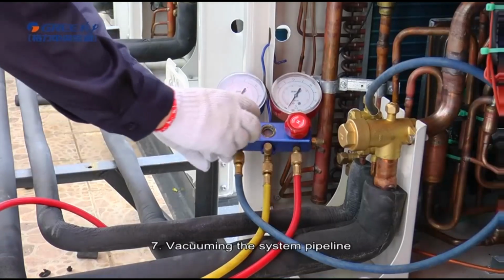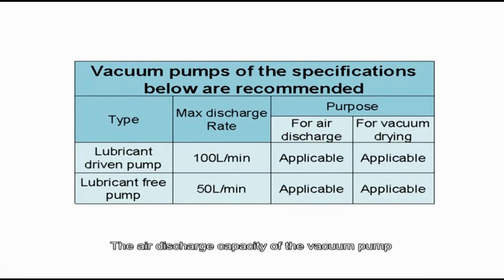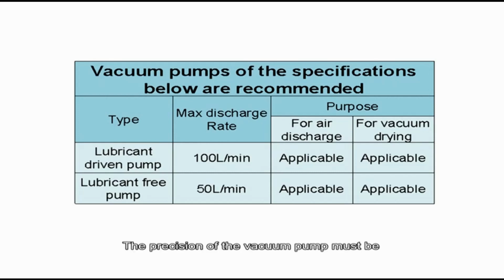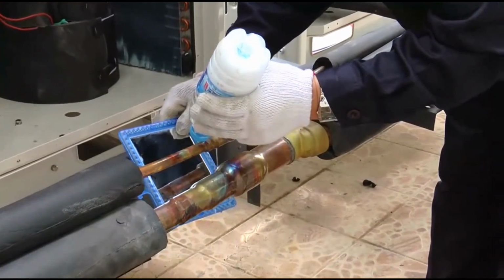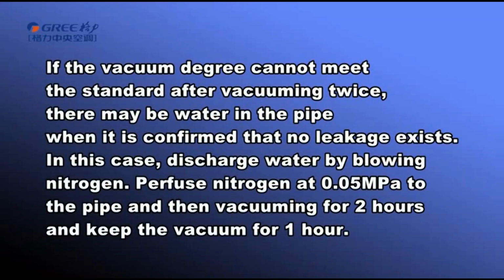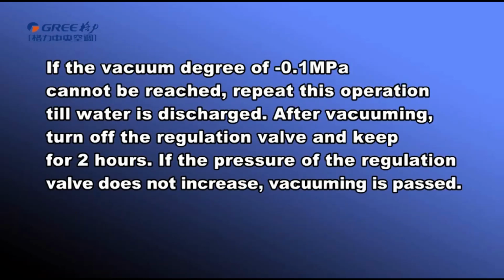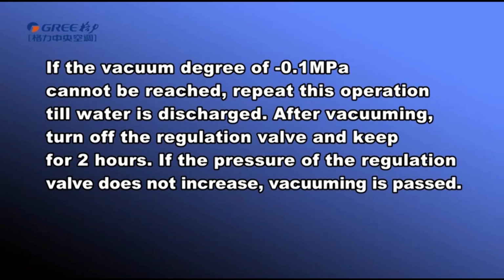Gree GMV5 VRF Installation (10)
7.Vacuuming the system pipeline